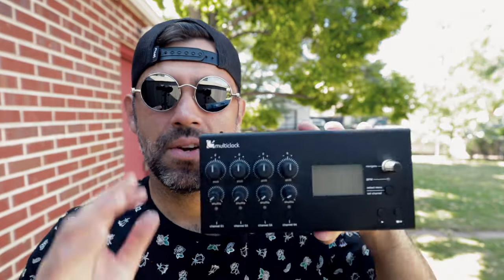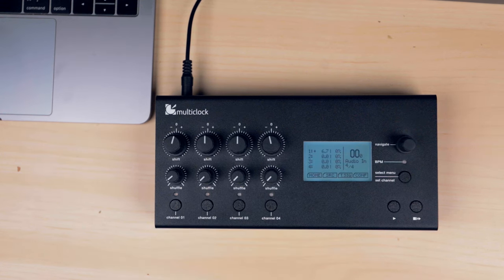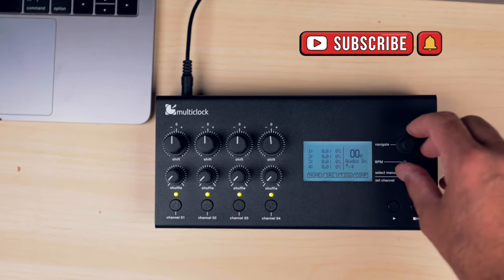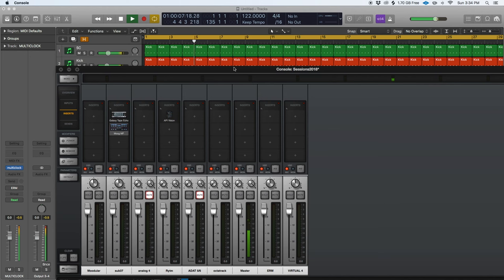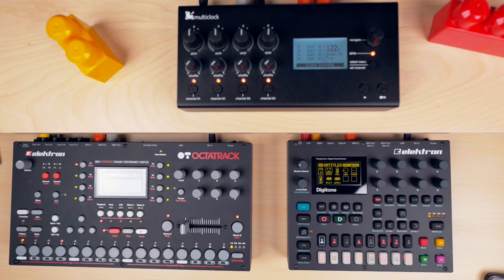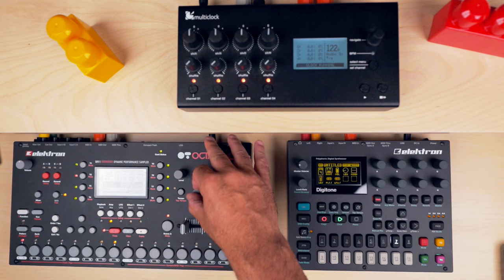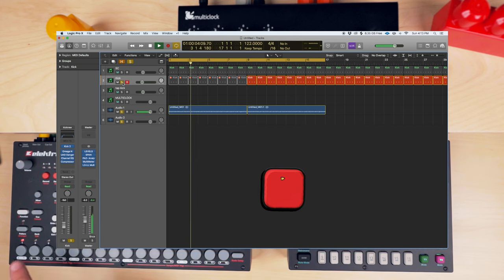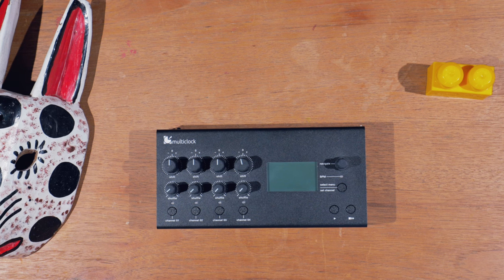How To Sync Your DAW With Any Synthesizer Using ERM Multiclock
🎛🎚🎧🎼🎵in this video I go over the amazing ERM Multiclock and how this machine saved my sanity and helped me to get rid of MIDI Jitter that was driving my insane! .🎛🎚🎧🎼🎵